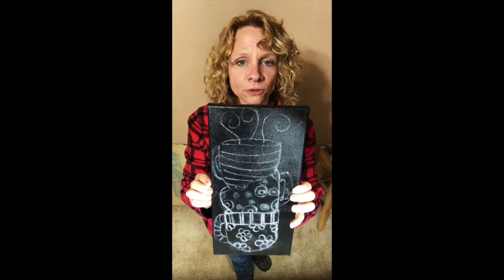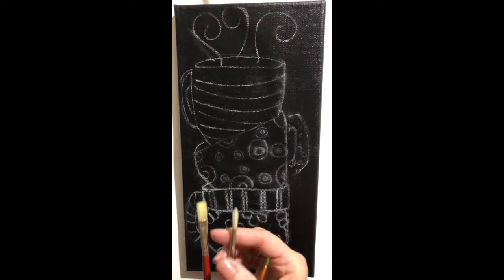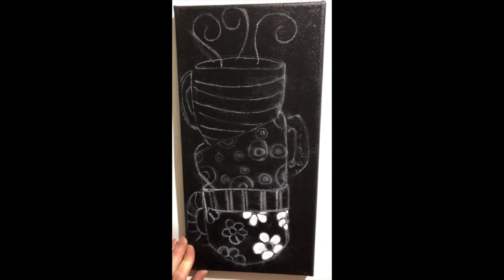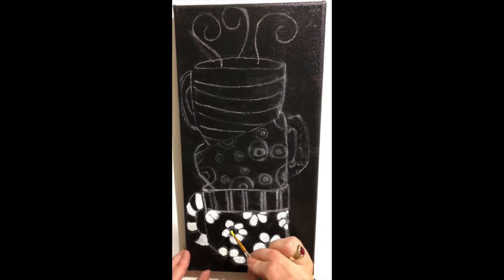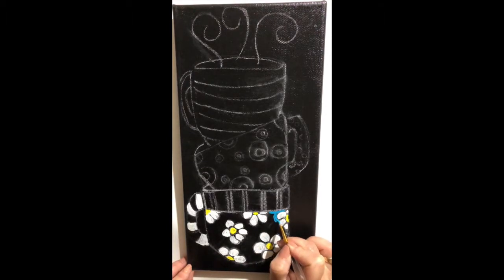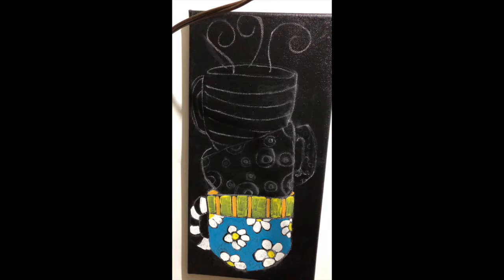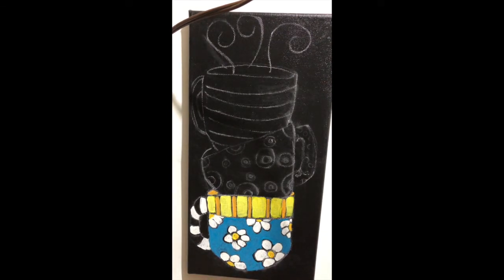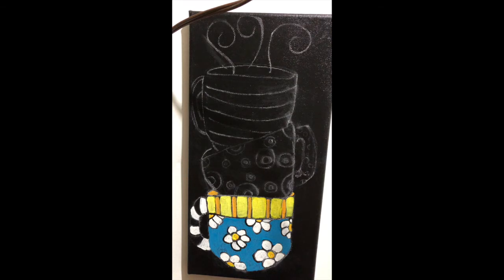Module 1 Stacked Coffee Cup Painting Workshop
Brenda Mullard from The Visual Art Academy teaches you how to paint a simple Stacked Coffee Cup acrylic painting through this FREE fun relaxing workshop. This full-length step-by-step painting workshop can be found
Check out our Learn To Make Art window and find this workshop and many others under the Painting Workshops!